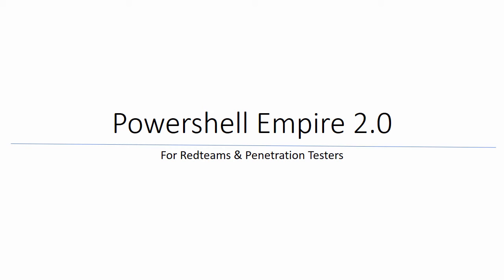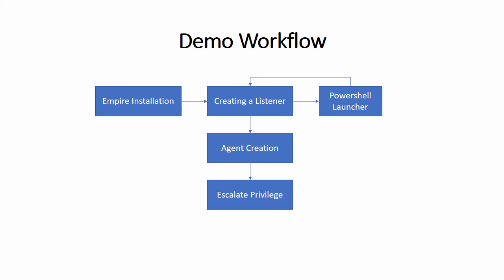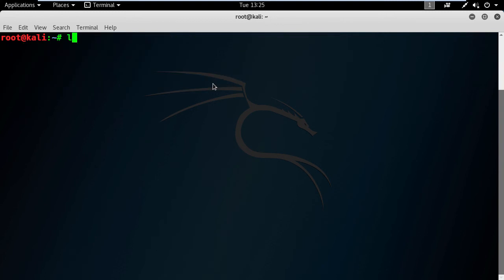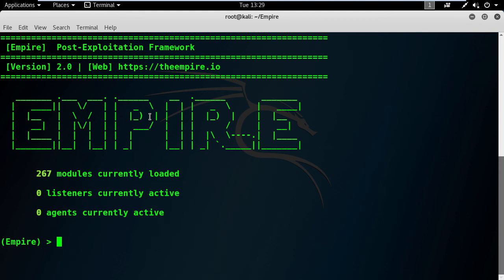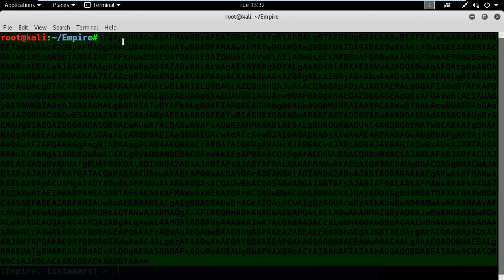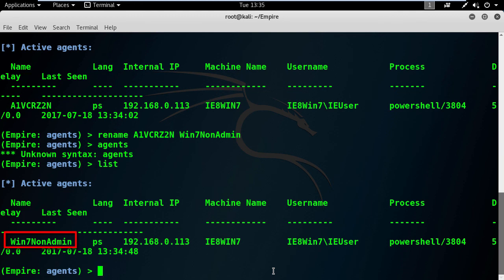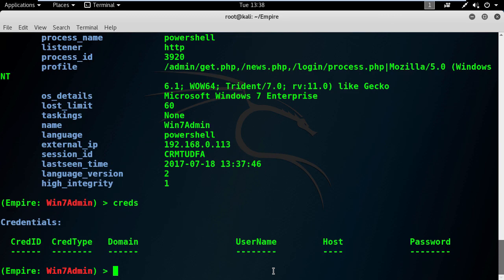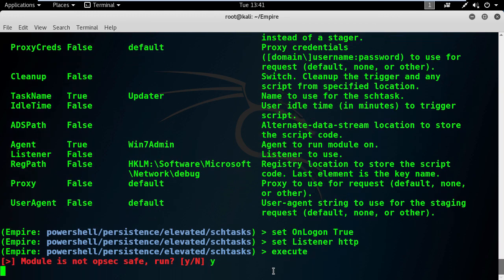Learn PowerShell Empire 2 From A to Z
What is PowerShell Empire:
Empire is a pure PowerShell post-exploitation agent built on cryptologically-secure communications and a flexible architecture. Empire implements the ability to run PowerShell agents without needing powershell.exe, rapidly deployable post-exploitation modules ranging from key loggers to Mimikatz, and adaptable communications to evade network detection, all wrapped up in a usability-focused framework.

In this tutorial you will learn how to use PowerShell Empire 2.
We will cover:
- How to install and download Empire
- How to create a listener in Empire
- How to create a PowerShell Launcher
- How to become Admin/Elevate Privileges
- How to create a Persistent Backdoor

Enjoyt it!